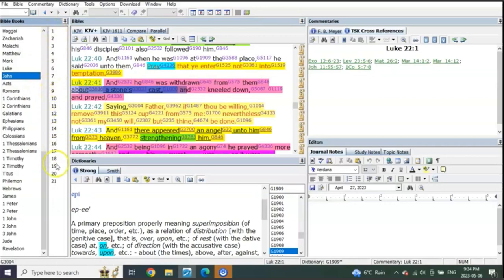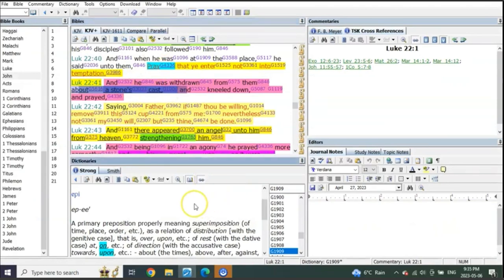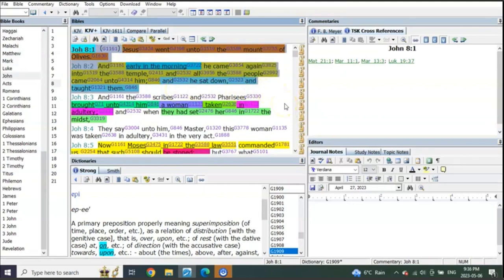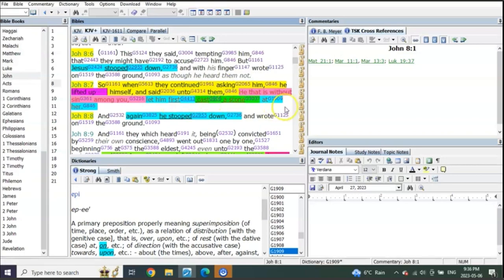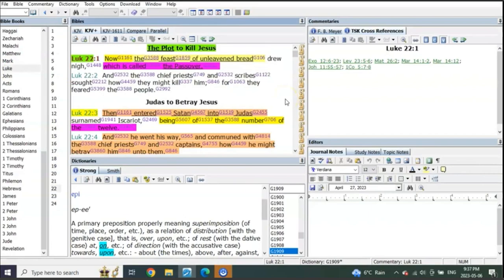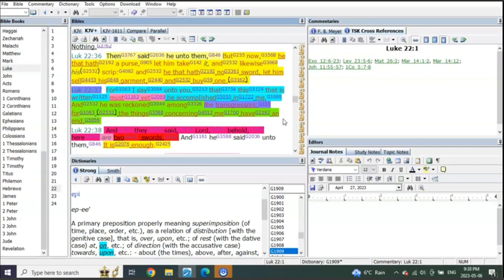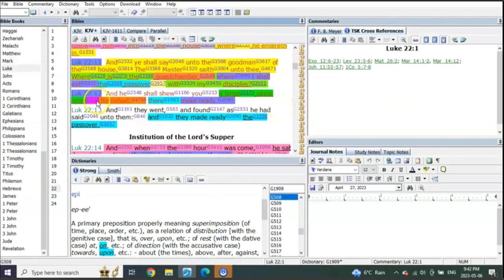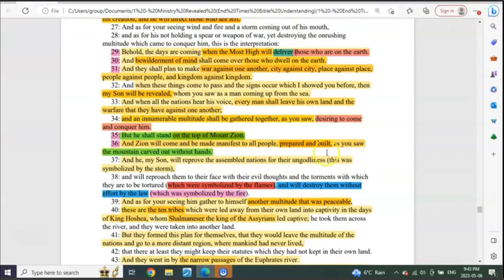bible chapters = years, two swords, Jesus comes 3 times